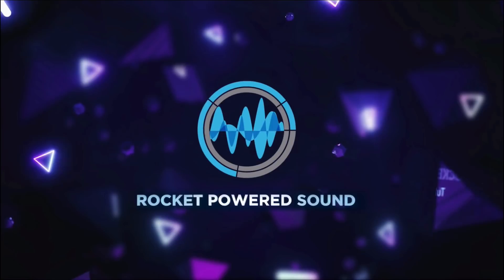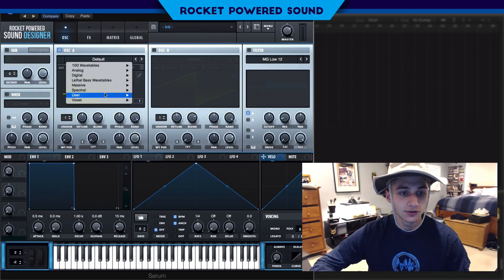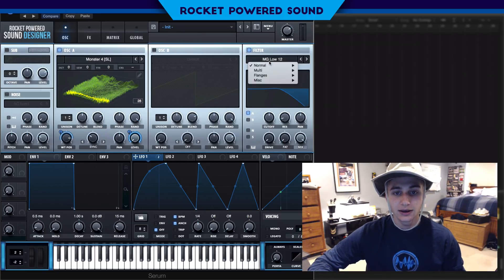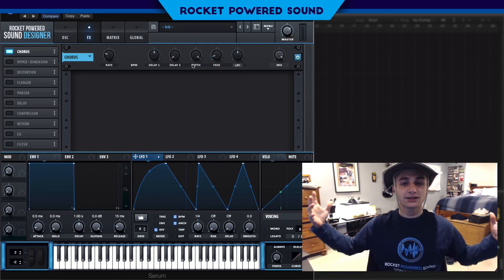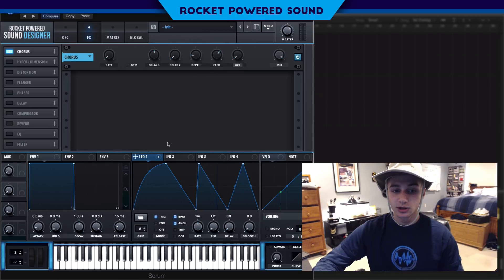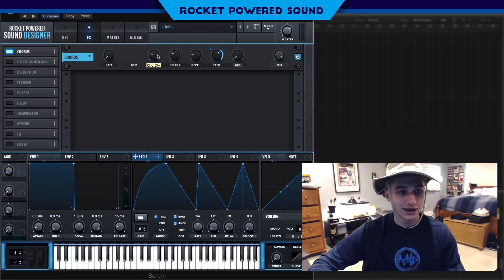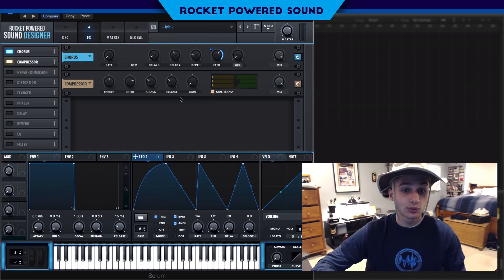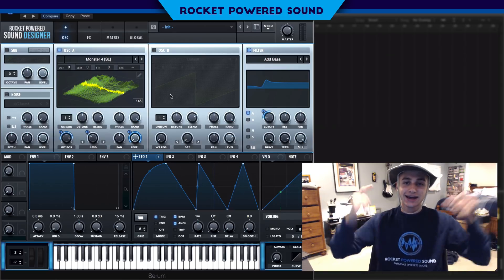MAKING HARMONIC GROWLS LIKE GETTER IN SERUM TUTORIAL HOW TO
Serum tutorial on how to make a harmonic growl like Getter. Perfect for Dubstep, Trap, Future Bass, and House producers- beginner or advanced.